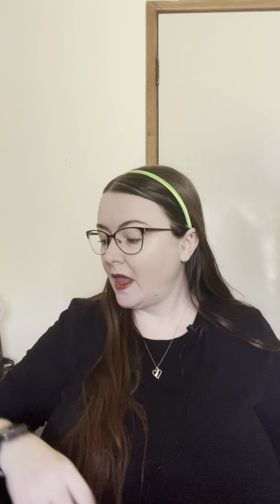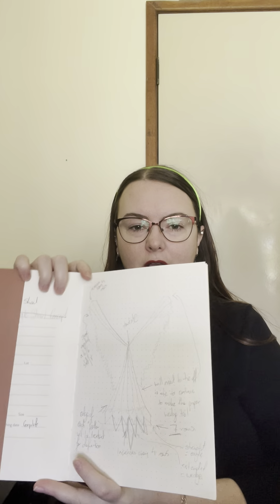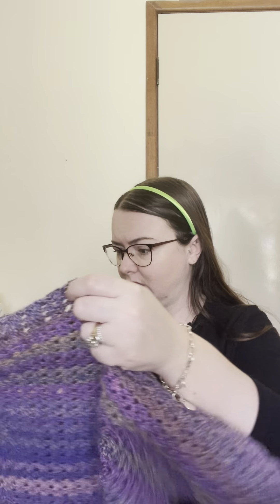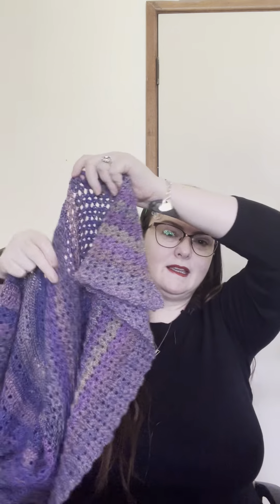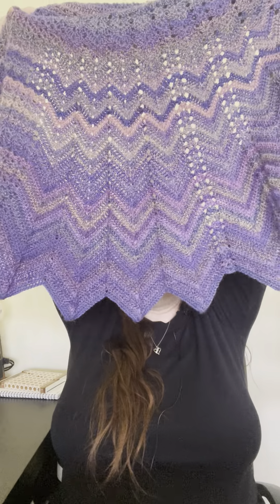How To: Manage If Your Vision and Reality Don't Sync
So you have your grand design idea, but it's not quite coming across in the yarn? That awesome texture just isn't working now it's in the piece? Let's talk about when your vision and your design aren't quite matching up!